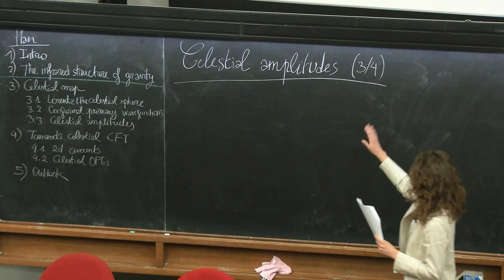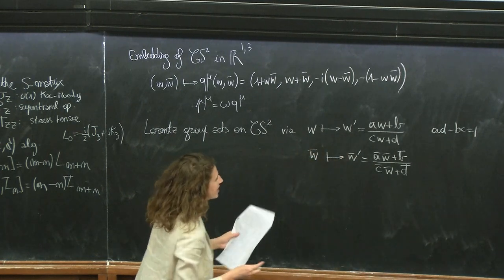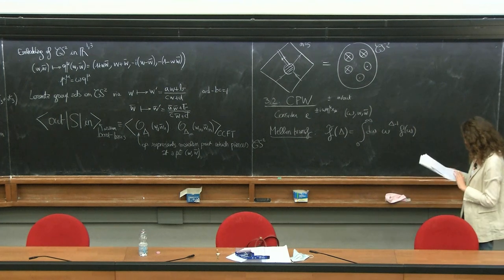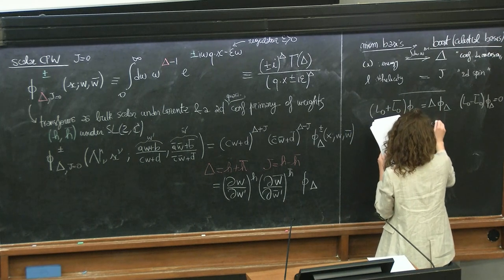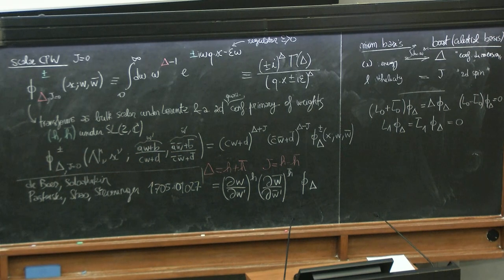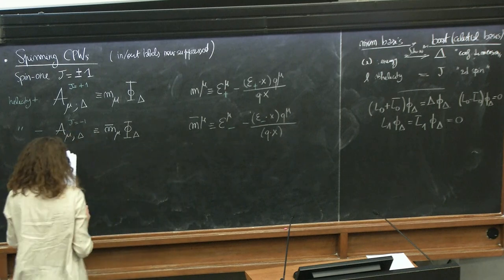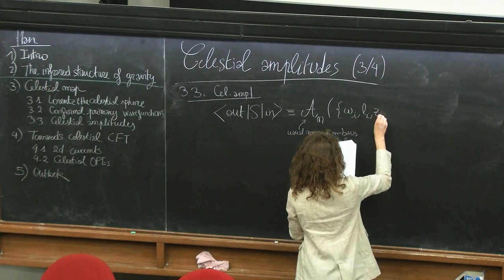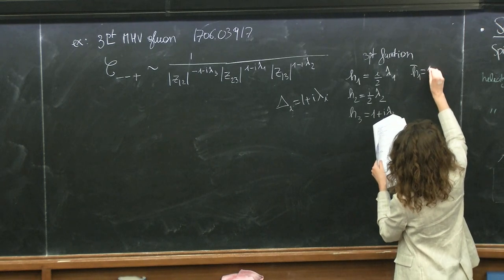Celestial Amplitudes - 3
Speaker: Laura DONNAY (Vienna University of Technology, Austria)